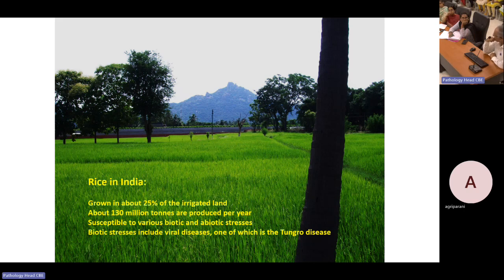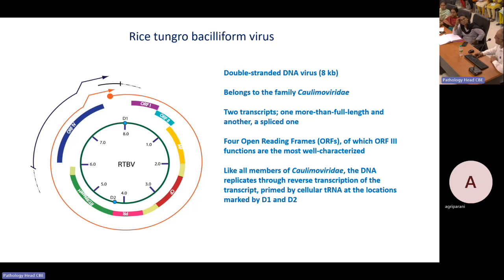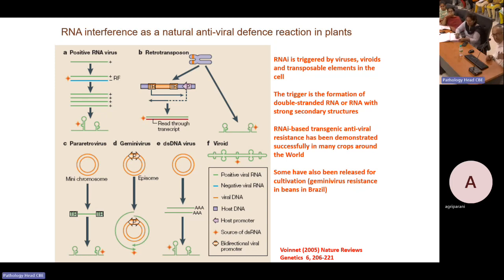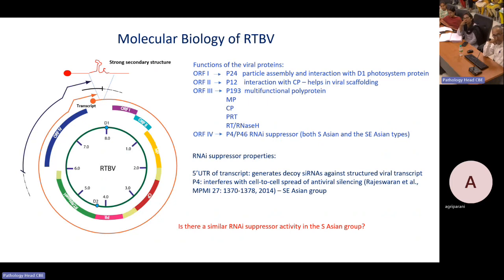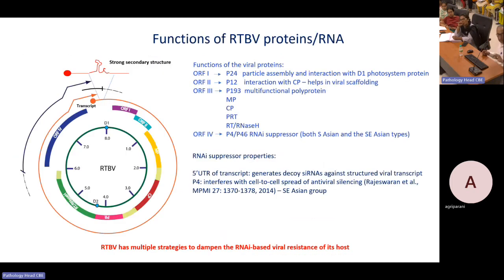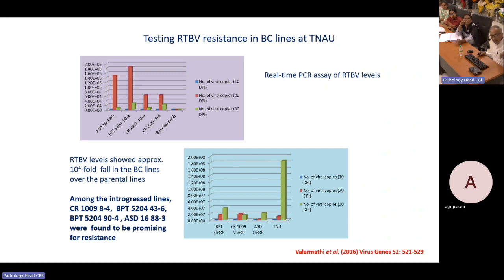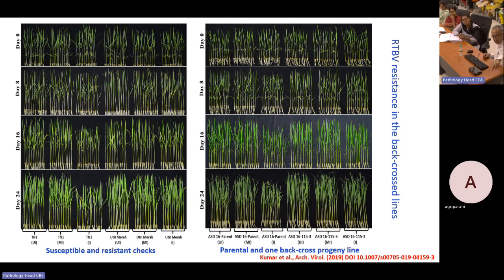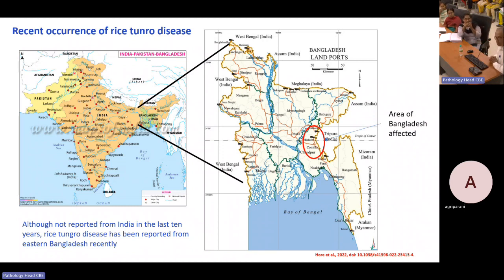Guest Lecture-Controlling rice tungro disease by using biotechnological tools